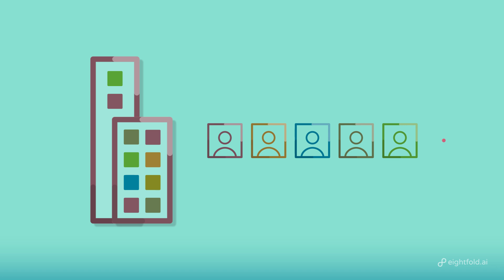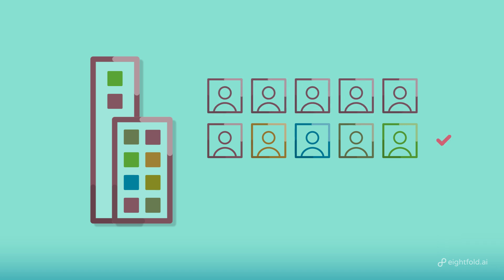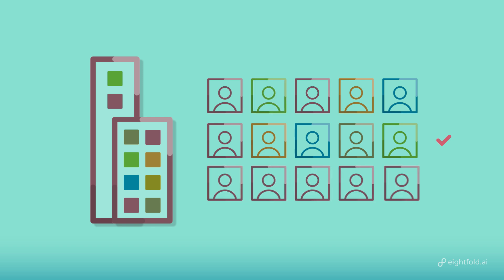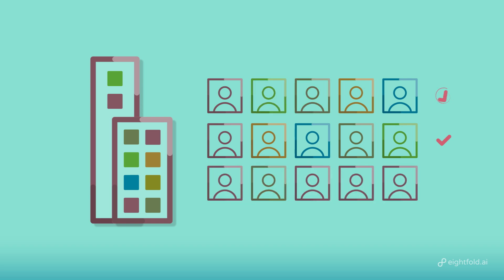Talent Diversity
Talent Diversity - How AI Can Help Achieve Diversity Goals

By anonymizing people in the hiring process, and providing analytics about where people are not progressing, AI can greatly improve diversity.